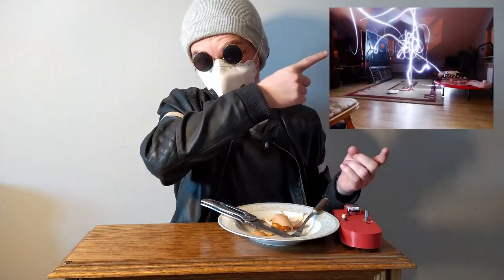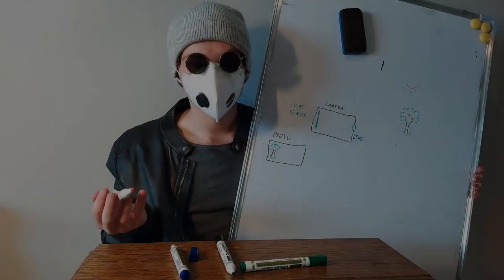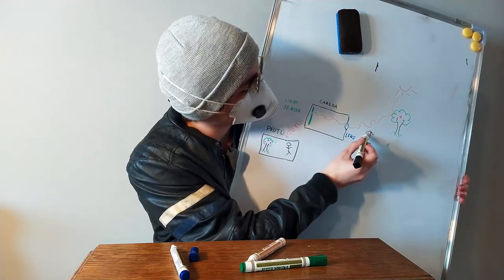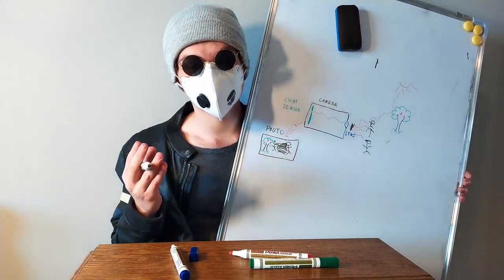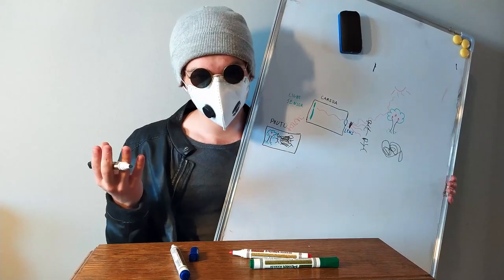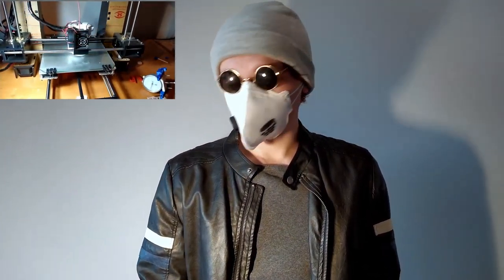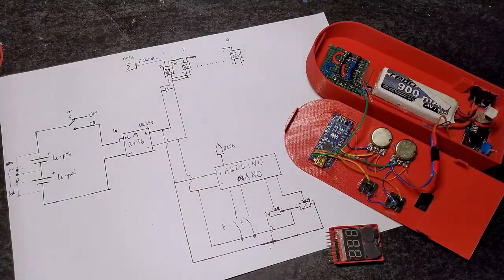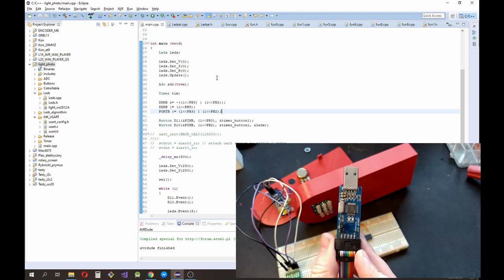How to make long exposure photos ? | DIY | wird staff | AVR project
Hi everyone,
This is the first video on this channel about DIY.
In todays episode I will show you how to make long exposure photos.